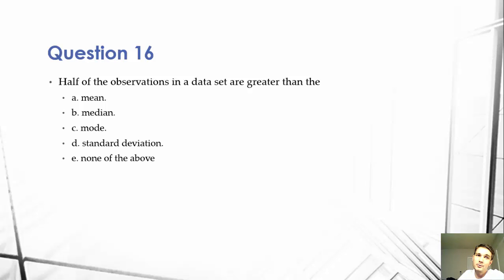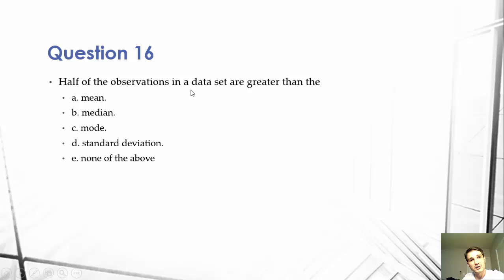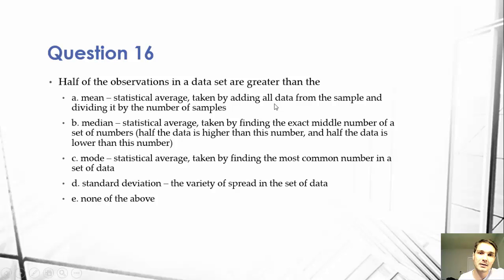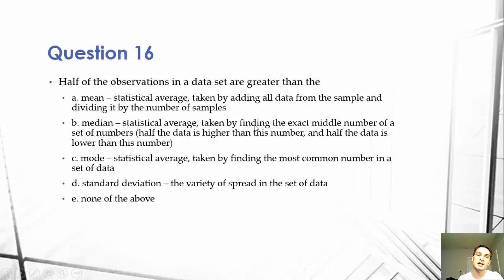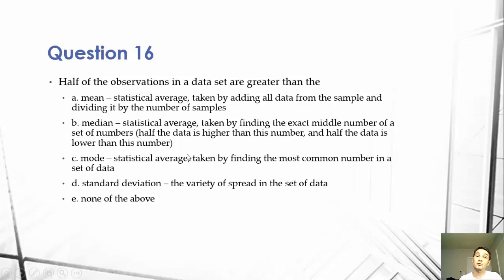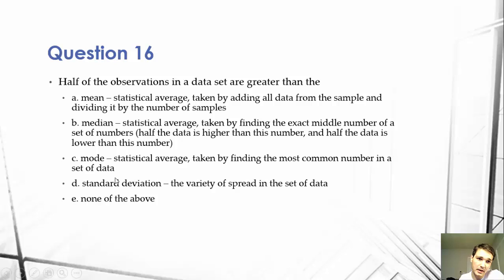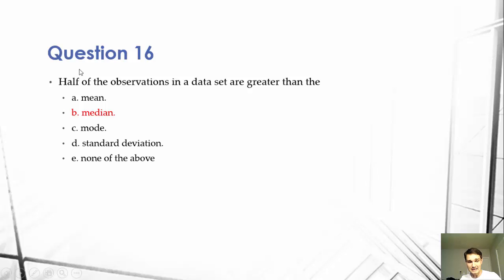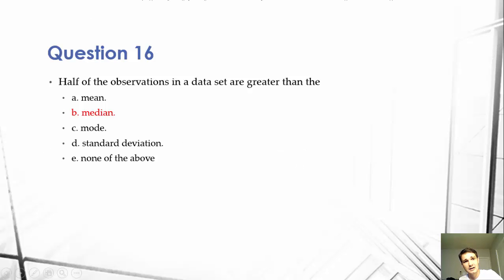Mean, Median, and Mode - Statistics #16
Devon Coombs explains the difference between mean, median, and mode.